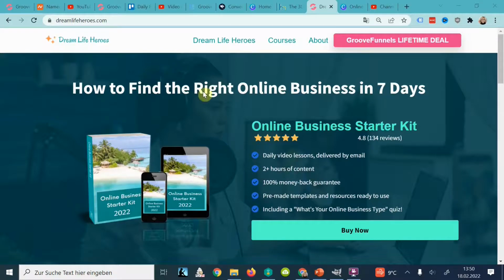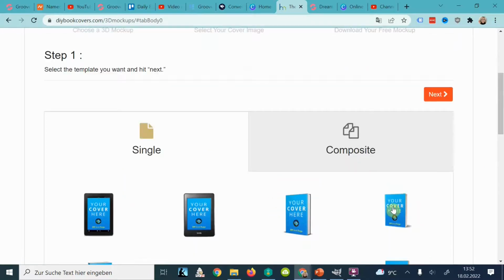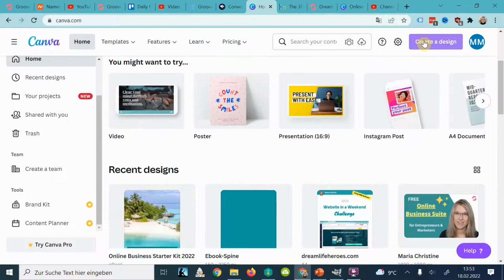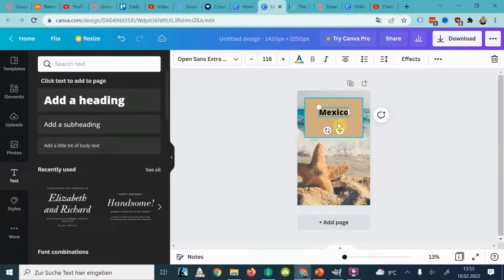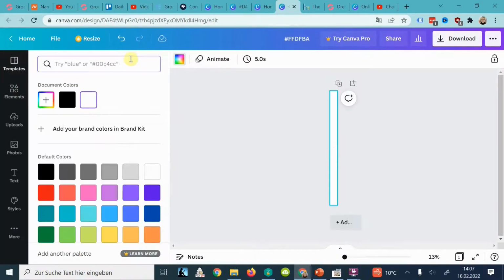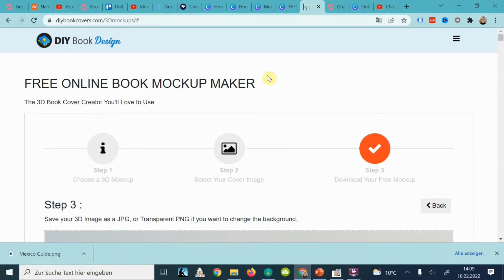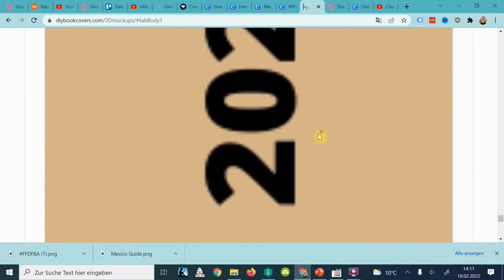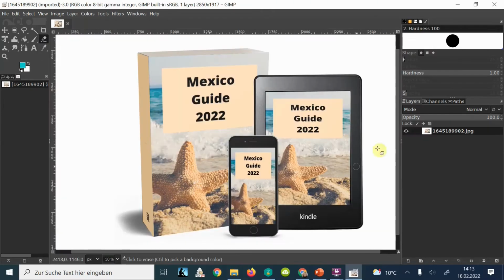3D Book Cover Mockup Tutorial (FREE Online 3D Cover Creator)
If you you want to know how to make a book cover using a 3D Cover Creator then this is the right video for you. In this Book Cover Mockup Tutorial I'm going to show you how to make a book cover mockup step by step.

After testing a bunch of FREE 3D Book Mockup generators, I found one that is very easy and quick to use and has also beautiful mockup designs

E-Book Cover: 1410 x 2250 px
E-Book Spine:   150 x 2250 px

// Links

✨If you're looking for an awesome website & business builder platform, get a FREE GrooveFunnels Account